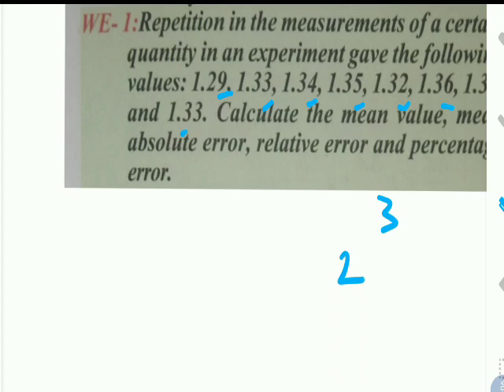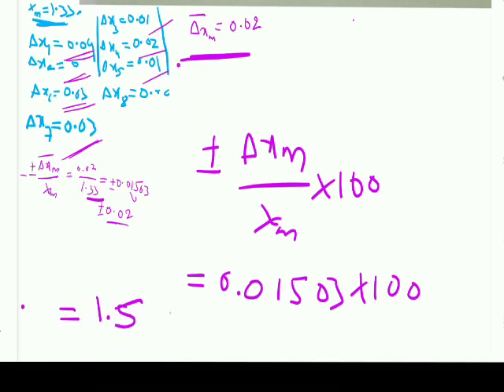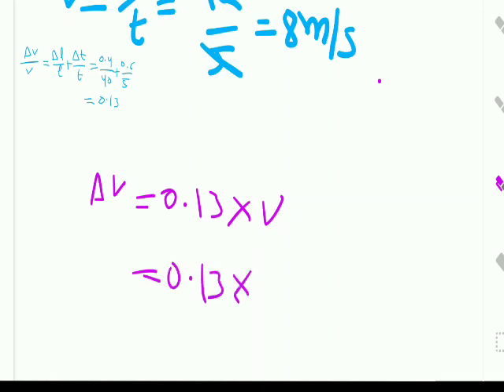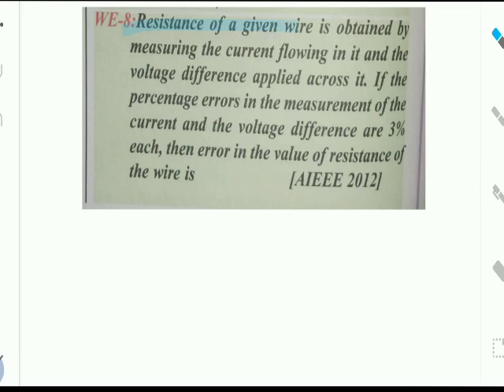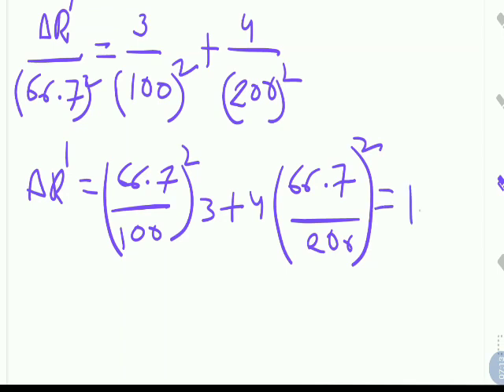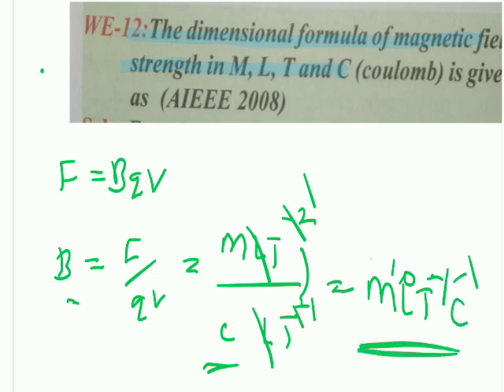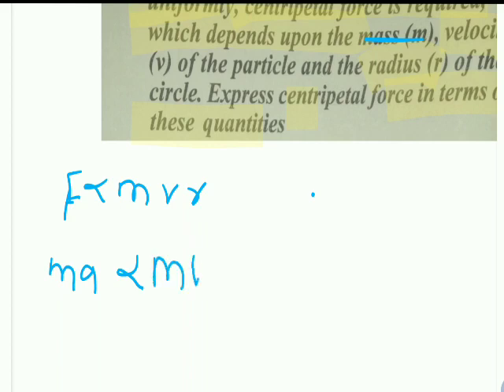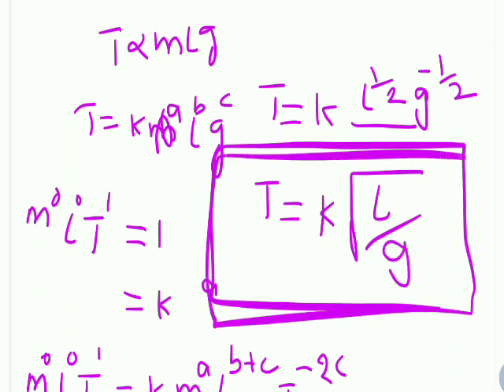units and measurements/jee mains/neet/eamcet